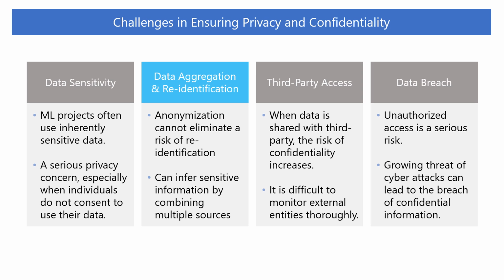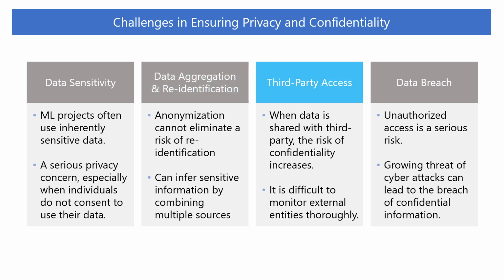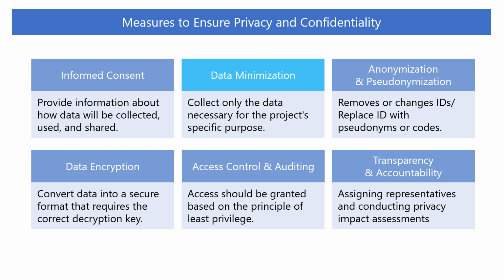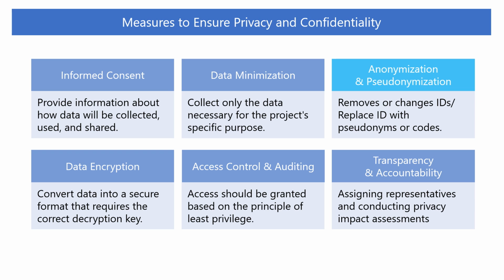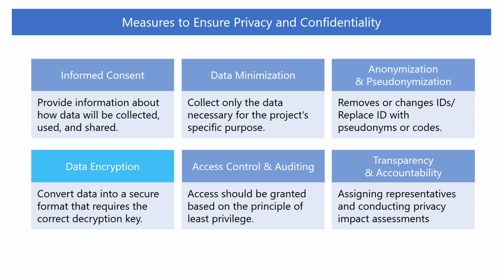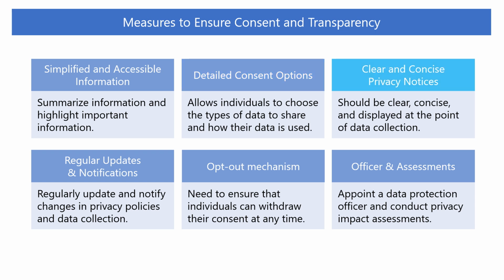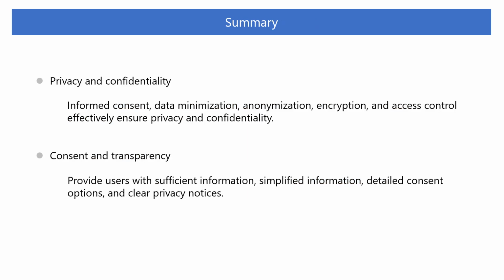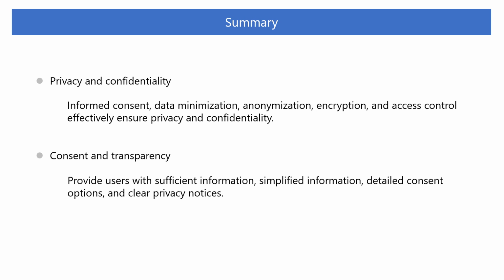3-7. Ethics in Data Collection (Predictive Analytics by Machine Learning)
- Fundamental concepts of ethical consideration
- Privacy and Confidentiality
- Consent and Transparency
- How to ensure privacy, confidentiality, consent, and transparency.